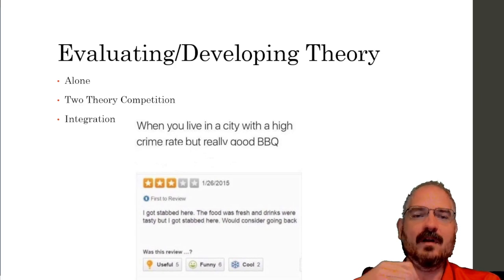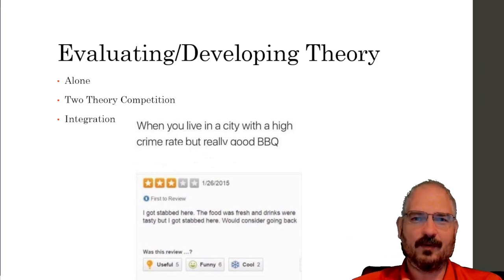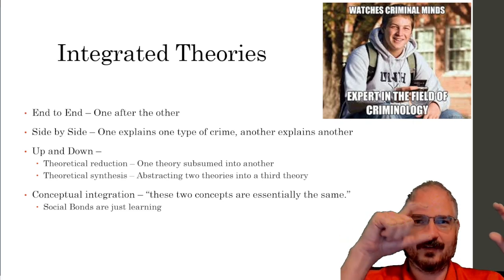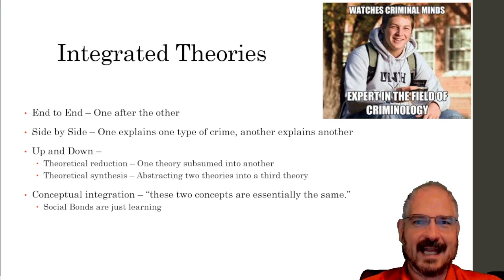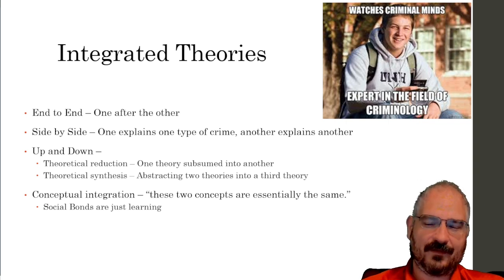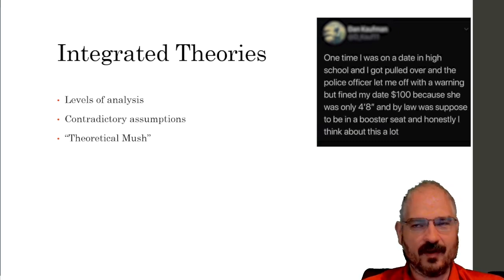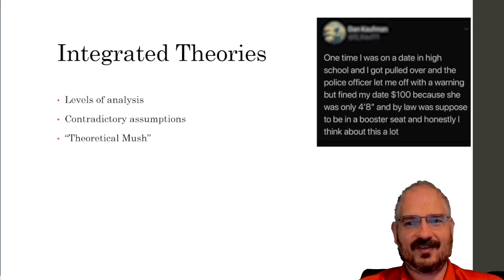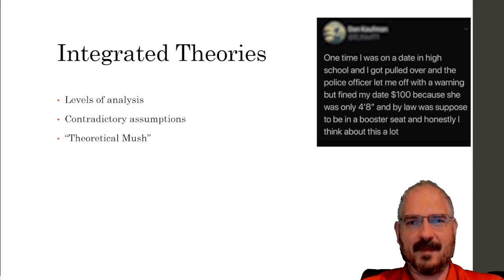NEW Criminology, Section 12.1: Integrated Theories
Hypothetically, explanations of crime can better predict criminality if they combine concepts from many different previous theories. This combination could hypothetically explain crime with much more accuracy than any single theory by itself. It would be difficult to combine theories that have contradictory assumptions, but it's possible to take concepts from these competing theories and modify assumptions to make them compatible.

Some of the existing combined theories have taken aspects of theories like social control, learning, and stain and conceptualized the manner in which all of those factors relate to the others. These theories sometimes explain criminality better than the original theories, but not always.